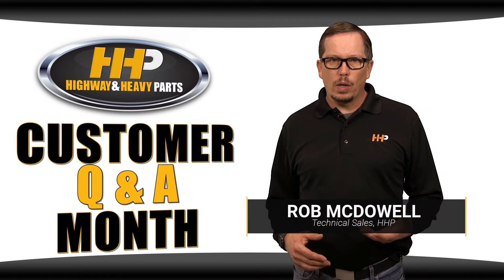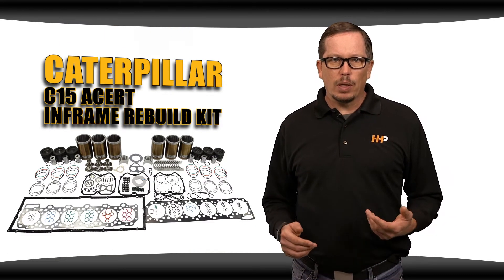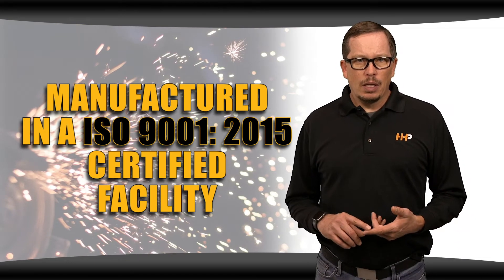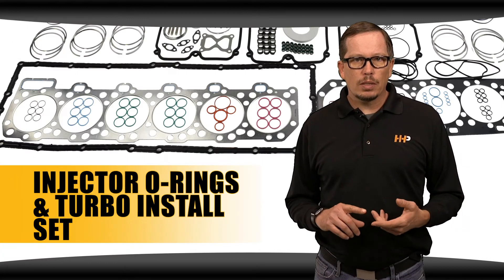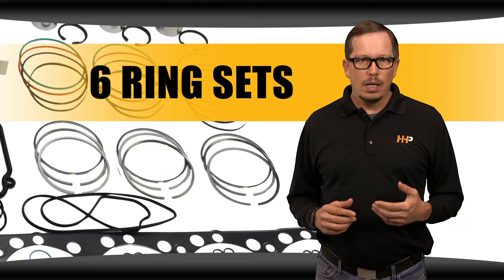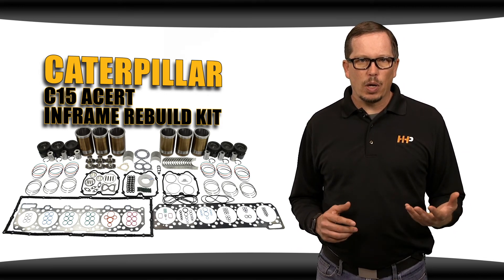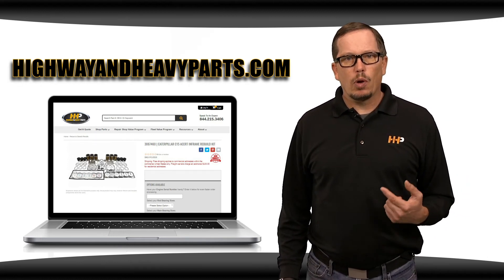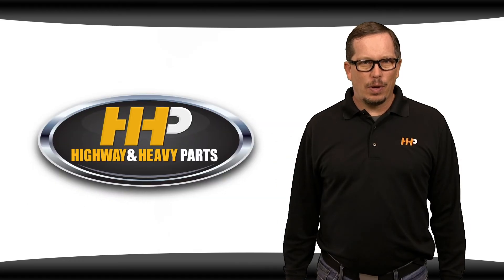Caterpillar C15 Acert Inframe Rebuild Kit From HHP! In Stock And Ready To Go!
Caterpillar C15 Acert In-Frame Rebuild Kit – Boost Performance & Longevity!

In this video, we highlight the Caterpillar C15 Acert In-Frame Rebuild Kit from Highway and Heavy Parts. We cover when to consider a rebuild kit and the high-quality components included in our kit, ensuring your C15 engine performs at its best for years to come.

Step-by-Step Guide/Tutorial:
Signs for Rebuild: Identify when your Caterpillar C15 engine needs a rebuild kit, such as power loss, poor fuel economy, excessive oil consumption, and more.
High-Quality Components: Learn about the high-performance parts included in our rebuild kit, such as forged steel pistons, hardened piston pins, and comprehensive gasket sets.
Kit Features: Understand the features of the rebuild kit, including the complete upper gasket set, injector o-rings, turbo installation set, and lower end bearing kit.
Cost Savings: Discover how choosing our aftermarket rebuild kit can save you 30-50% compared to OEM pricing while maintaining quality.
Warranty and Support: Find out about our two-year parts and labor warranty and how to get support from our sales team.

What You Will Learn:
The key indicators that your C15 engine needs a rebuild kit.
The benefits of high-quality components in our rebuild kit.
How the kit can enhance performance and longevity for your engine.
The cost-effectiveness of aftermarket parts versus OEM.
The support and warranty offered with your purchase.

Key Benefits:
Improved engine performance and longevity with high-quality rebuild kit components.
Reliable performance with parts meeting or exceeding OEM standards.
Comprehensive warranty and expert support for peace of mind.